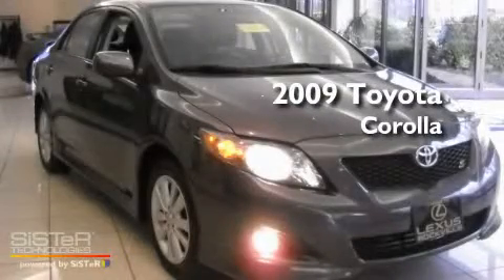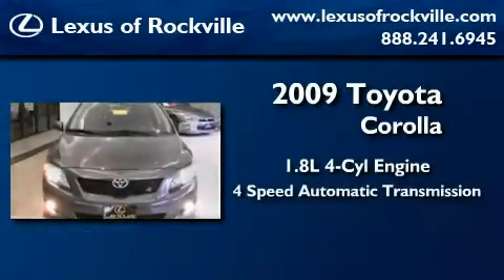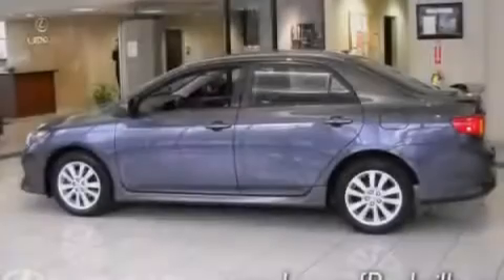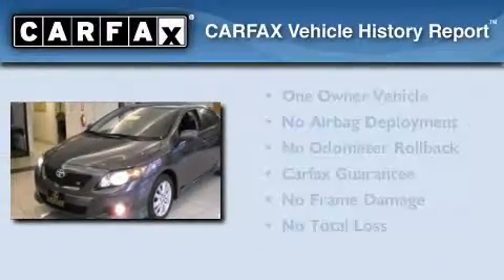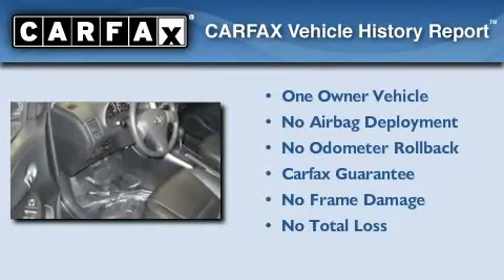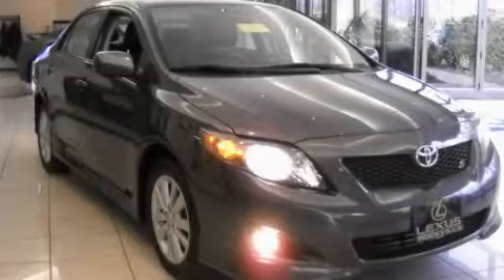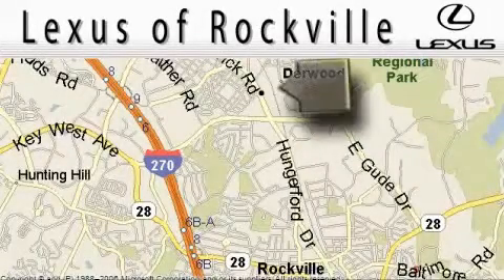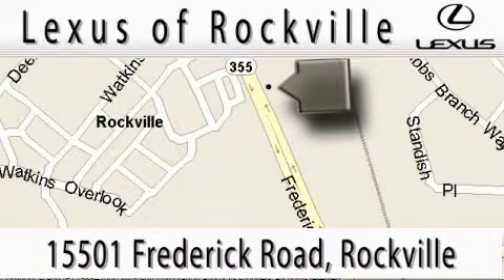2009 Toyota Corolla Rockville MD 20855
Year : 2009

 Make : Toyota

 Model : Corolla

 Engine : 1.8L I-4 cyl

 Miles : 86,086

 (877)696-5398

 15501 Frederick Road.

 2009 Toyota Corolla Rockville MD